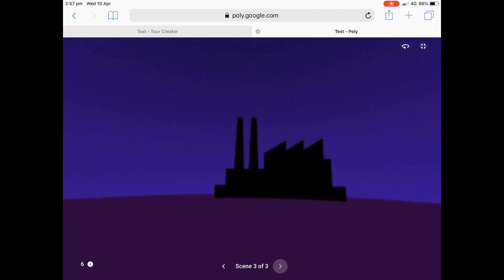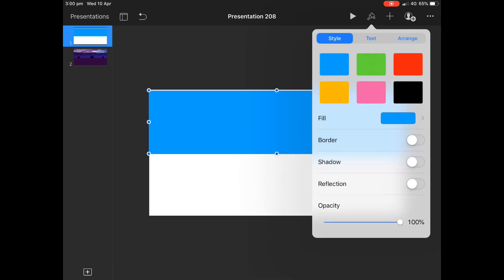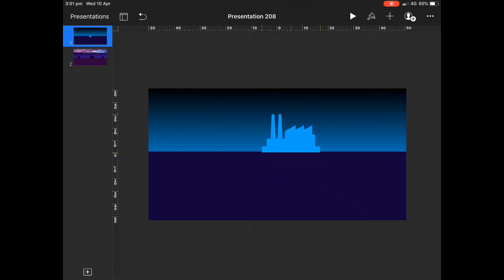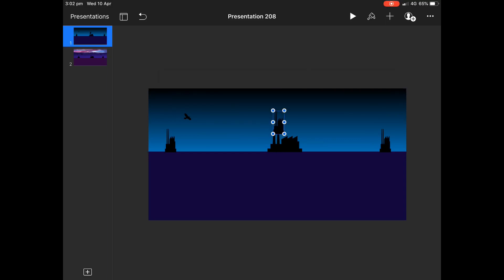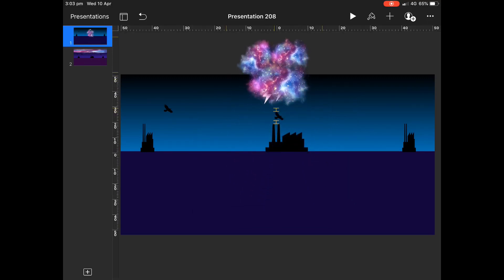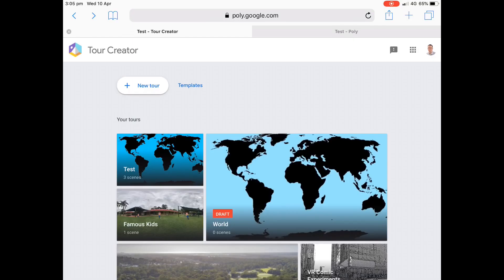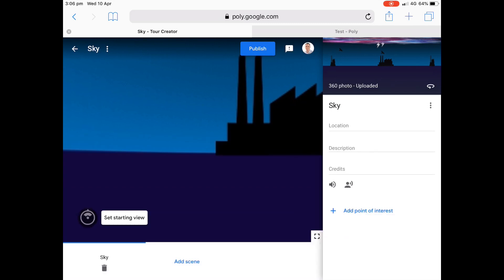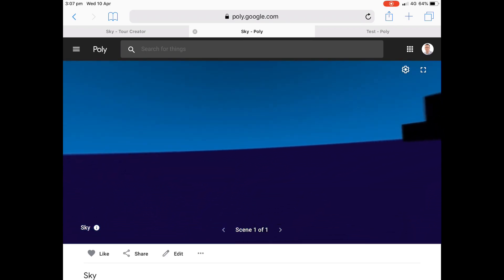Creating a VR world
Creating a VR world with Keynote and Google Tour Creator.

Book Creator

2015
iPadpalooza
KEYNOTE - USC
EDUTECH - panelist